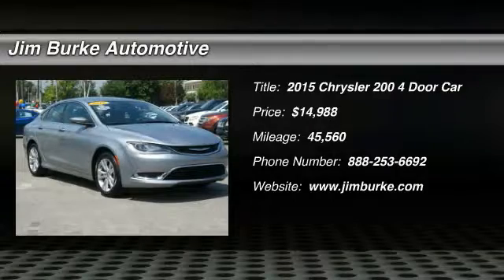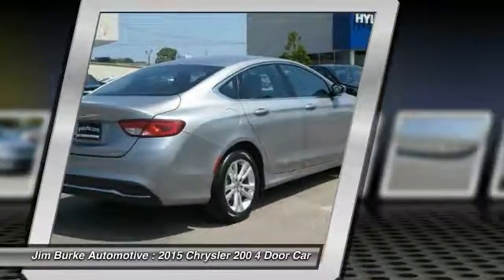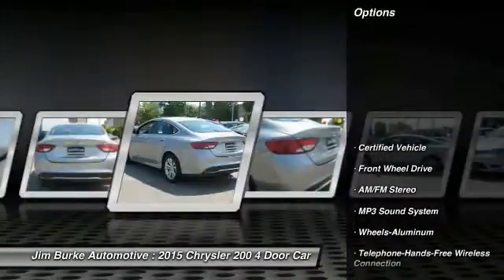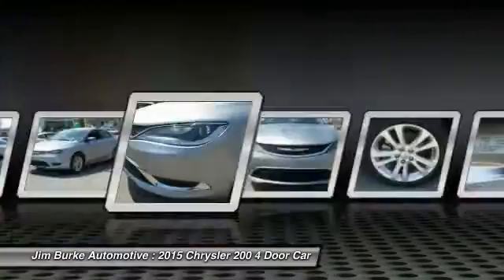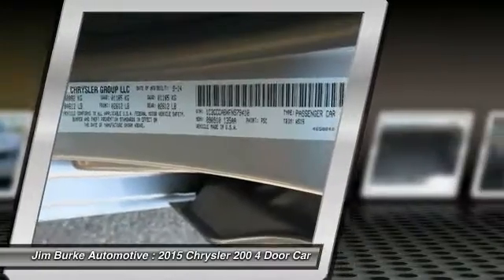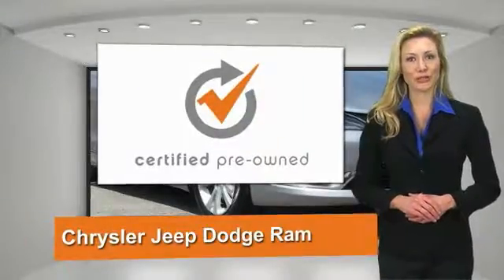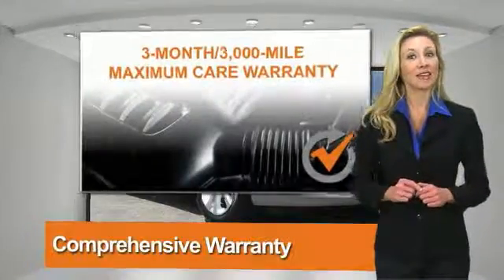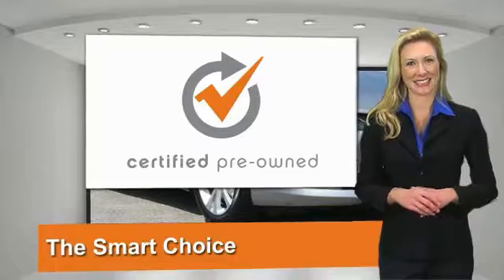2015 Chrysler 200 Birmingham AL 205982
2015 Chrysler 200 Limited

New Arrival! Priced below Market!* *CarFax One Owner!* This 200 Limited Includes *This Chrysler 200 gets great fuel economy with over 36.0 MPG on the highway!* *Our vehicles are value priced and move quickly. Be sure to call us to confirm availability and to schedule a hassle free test drive! We are located at: 1400 5th Avenue North, Birmingham, AL 35203.* Jim Burke! Where THE SALE NEVER ENDS! BACK by popular demand...FREE Oil Changes & Wiper Blades for LIFE!  Past & Present Customers, parts and labor included!